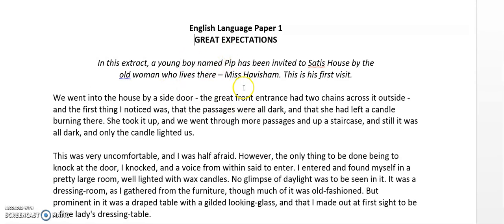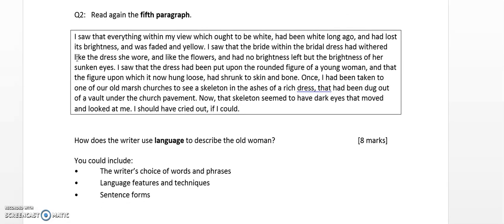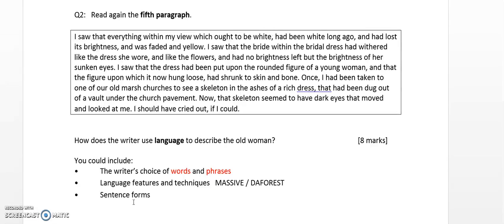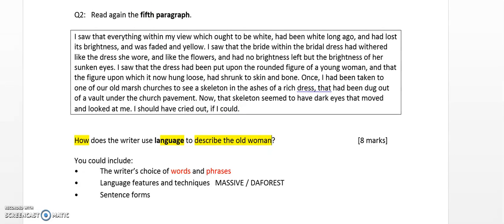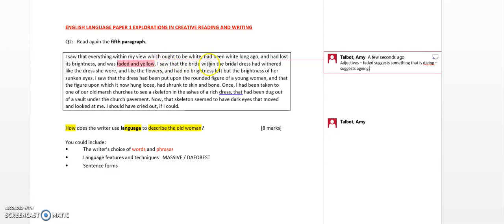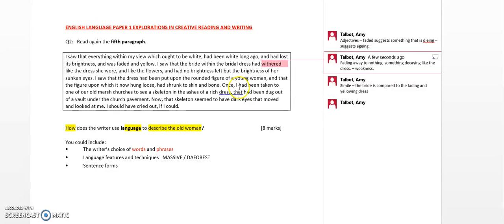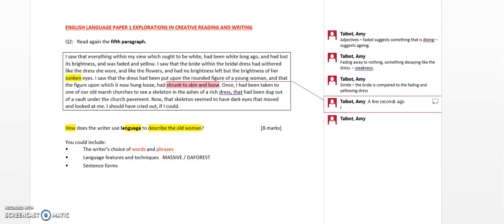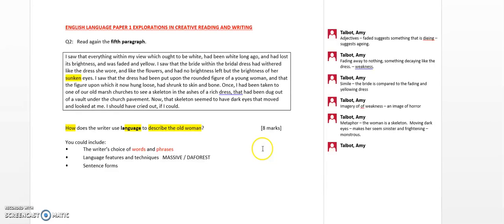Paper 1 Q2 Part 1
AQA English Language Paper 1 Question 2 Revision